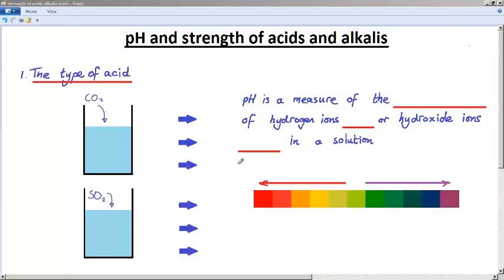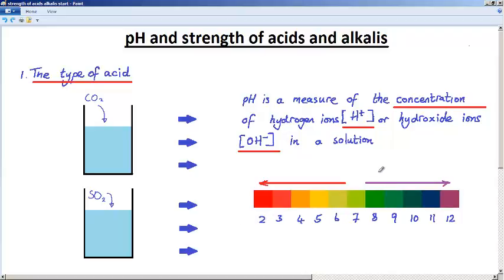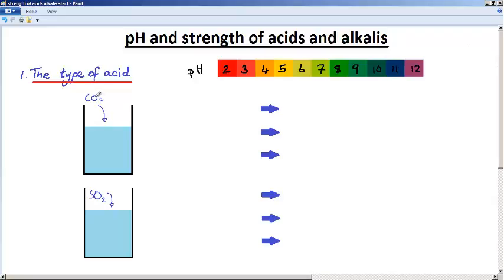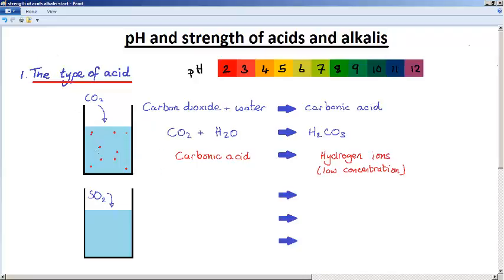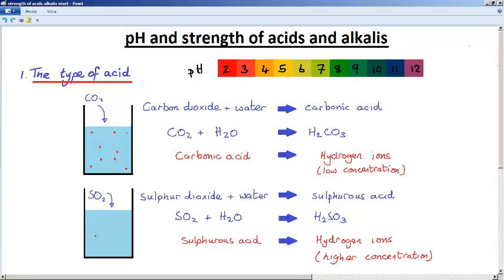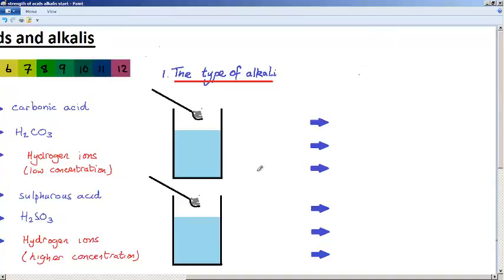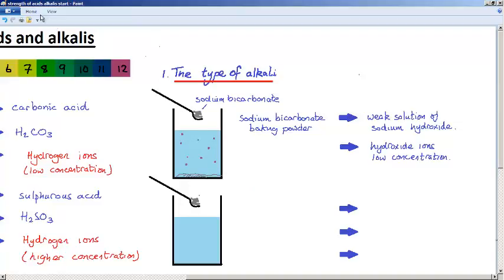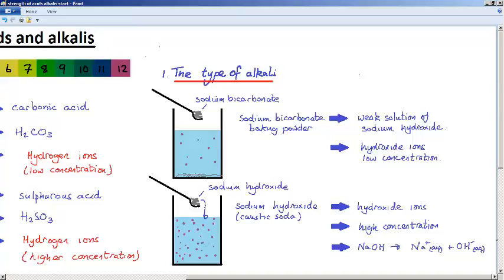GCSE CHEMISTRY _ ACIDS AND BASES - LESSON 7 indicators pH and strengh